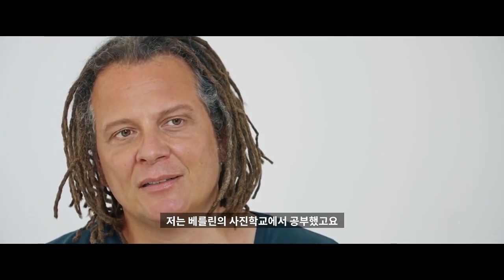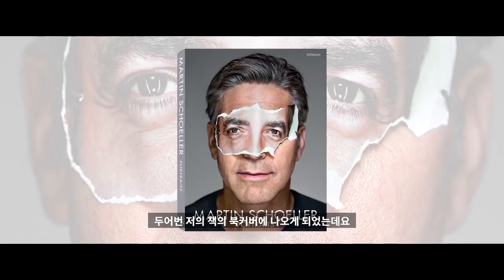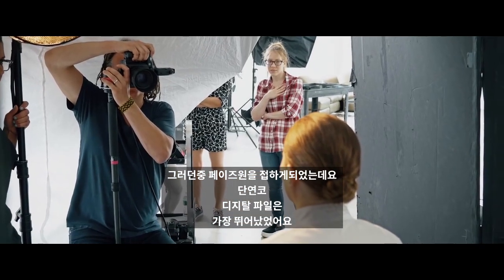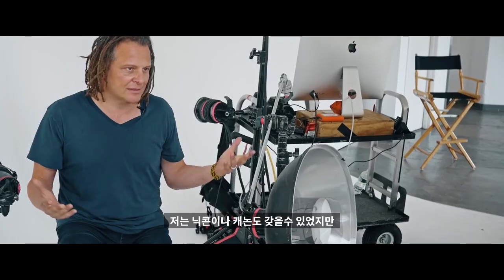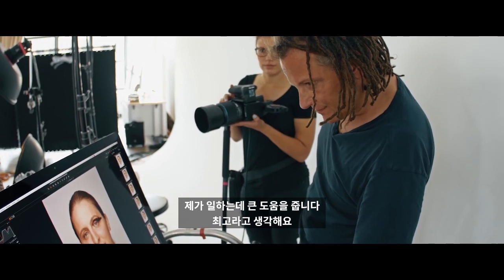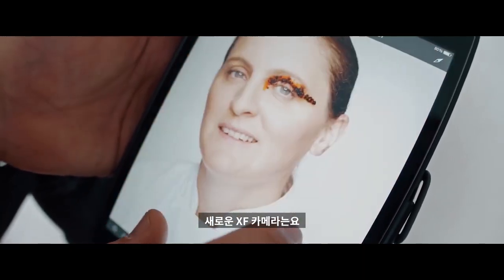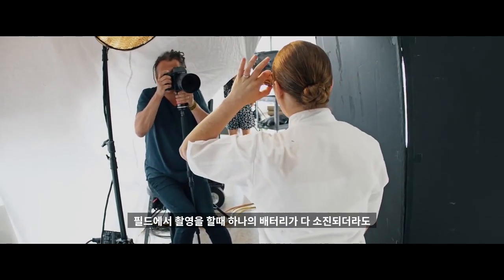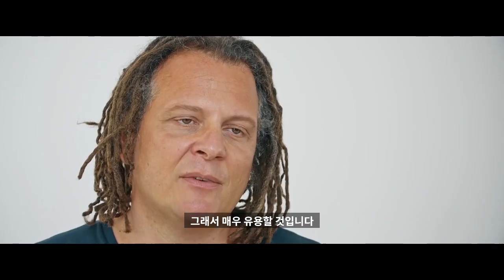[케이피유어스] 페이즈원 포트레잇 포토그래퍼 마틴슐러를 만나봅니다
유명 셰프 어어프릴 부룸필드와의 쿡북 작업중 페이즈원 XF 카메라 시스템 그리고 그의 철학을 들어봅니다